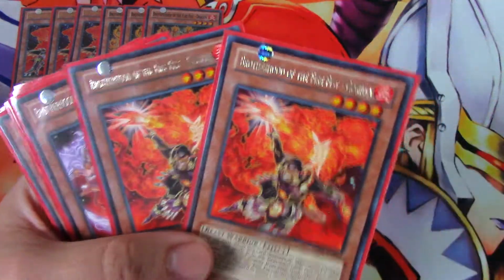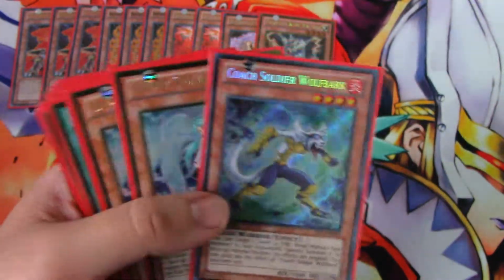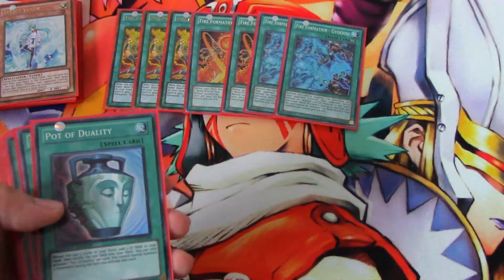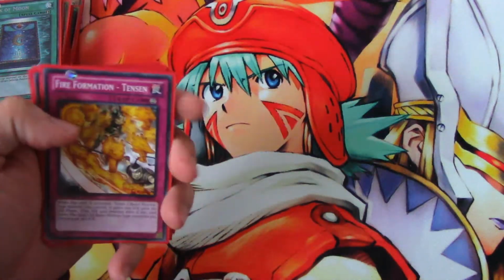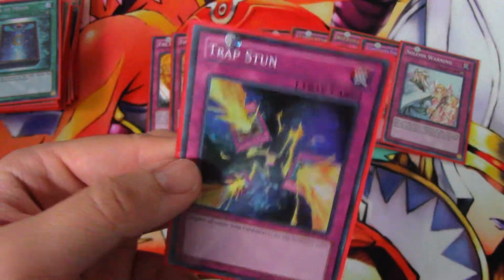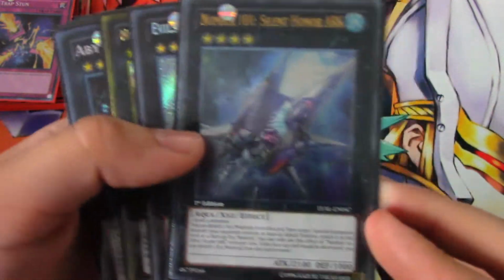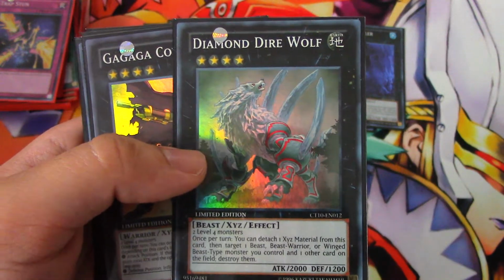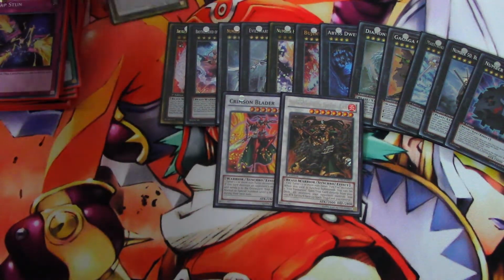Yu-Gi-Oh! Fire Fist 4-Axis Deck Profile - May 2014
Here is my Fire Fist 4-Axis profile! Let me know what you think.

Here's the deck list:
Monsters
3x Brotherhood of the Fire Fist - Bear
3x Brotherhood of the Fire Fist - Dragon
1x Brotherhood of the Fire Fist - Gorrila
1x Brotherhood of the Fire Fist - Boar
1x Thunder King Rai-Oh
1x Coach Soldier Wolfbark
2x Effect Veiler

Spells
3x Fire Formation - Tenki
2x Fire Formation - Tensu
2x Fire Formation - Gyokkou
3x Pot of Duality
3x Mystical Space Typhoon
2x Forbidden Lance
1x Dark Hole
1x Book of Moon

Traps
2x Fire Formation - Tensen
1x Fire Formation - Tenken
2x Mirror Force
1x Torrential Tribute
1x Bottomless Trap Hole
1x Compulsory Evacuation Device
1x Solemn Warning
1x Trap Stun

Extra Deck
2x Brotherhood of the Fire Fist - Tiger King
1x Brotherhood of the Fire Fist - Cardinal
1x Number 101: Silent Honor ARK
1x Evilswarm Exciton Knight
1x Number 82: Heartlandraco
1x Bujintei Kagutsuchi
1x Abyss Dweller
1x Diamond Dire Wolf
1x Gagaga Cowboy
1x Maestroke the Symphony Djnn
1x Number 50: Blackship of Corn
1x Number 85: Crazy Box
1x Crimson Blader
1x Brotherhood of the Fire Fist - Kirin